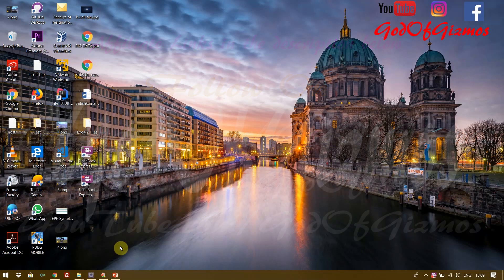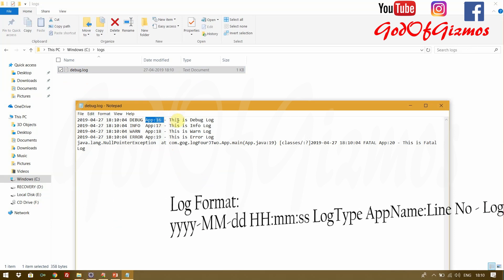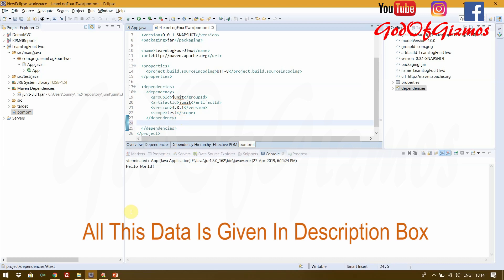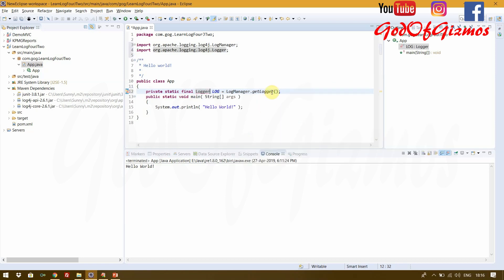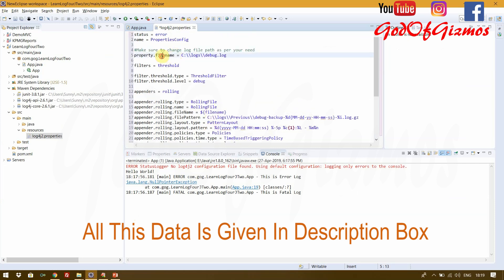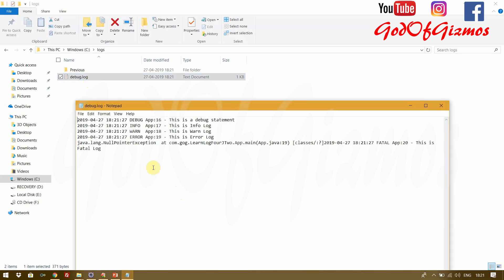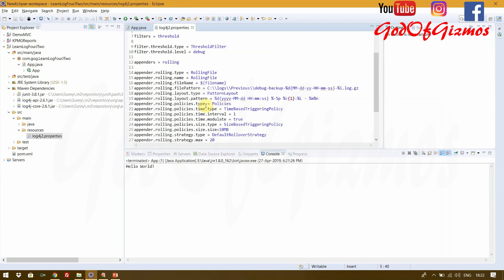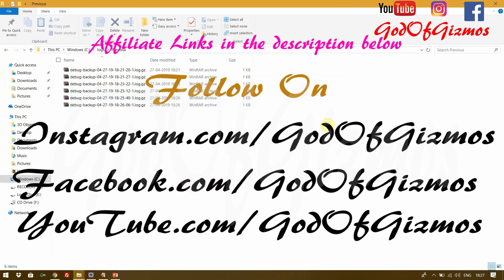Log4j2 Setup Using Log4J2.properties file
JAR NAME
log4j-api-2.11.2.jar
log4j-core-2.11.2.jar
Mvn Dependencies===
Use this file
Amazon Referrals
Flipkart Referrals
Music Details - Schizo - Anno Domino Beats - Hip Hop & Rap | Dark